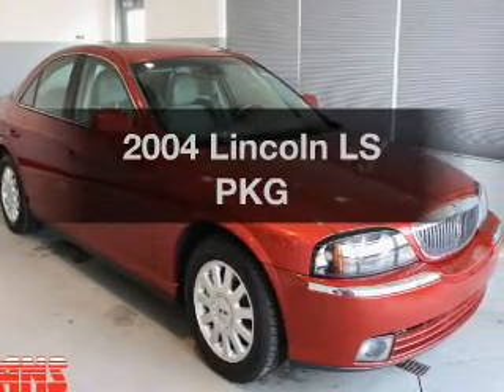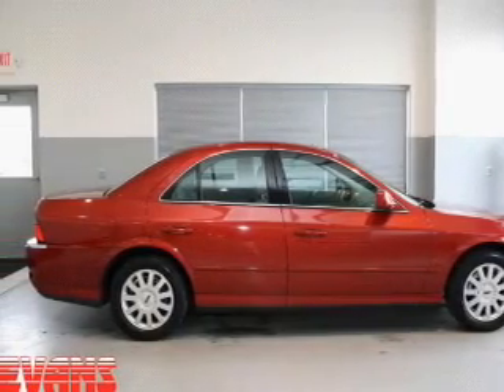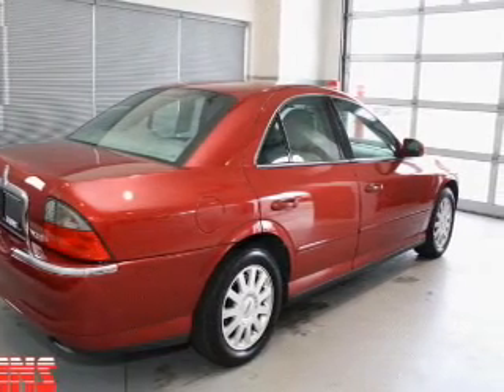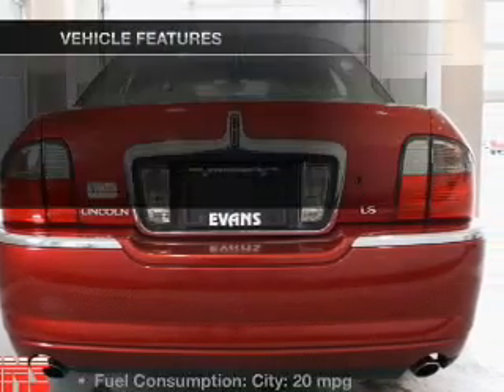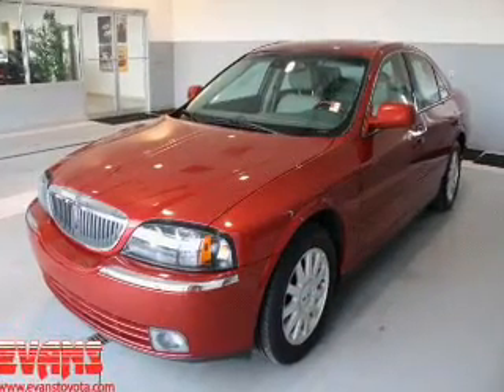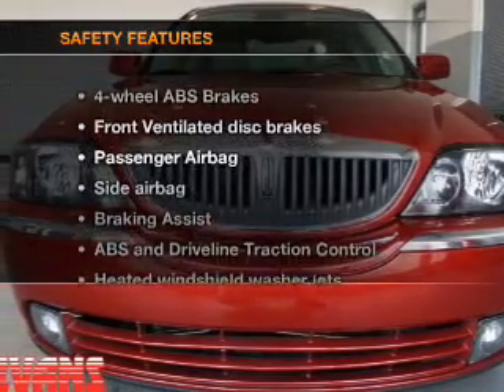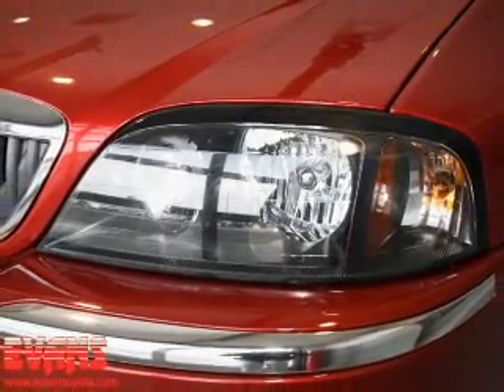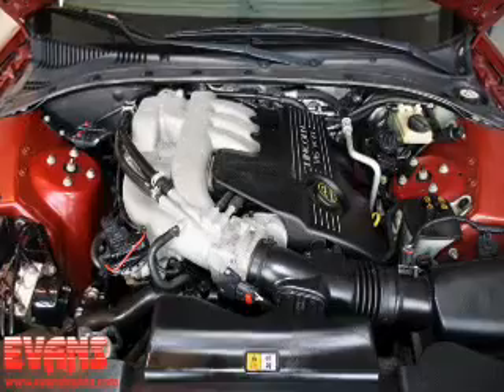2004 Lincoln LS - Fort Wayne IN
Year: 2004
Make: Lincoln
Model: LS
Trim: PKG
Engine: 3.0 liter 6 cylinder 24 valve
Transmission: 5-Speed Automatic
Color: Red
Mileage: 103775
Address:
515 W Coliseum Blvd